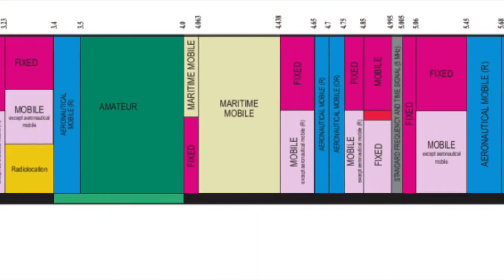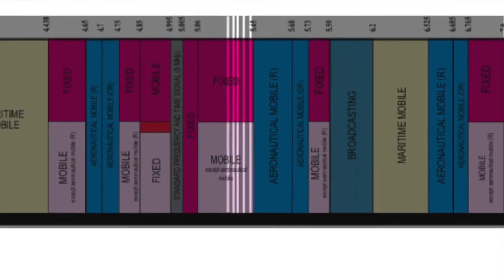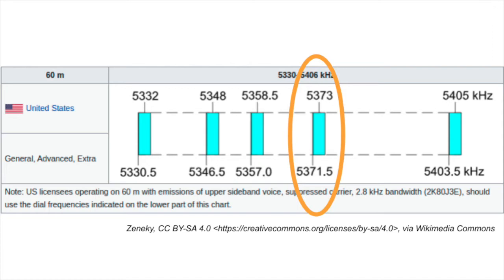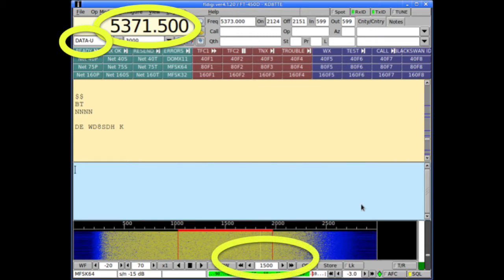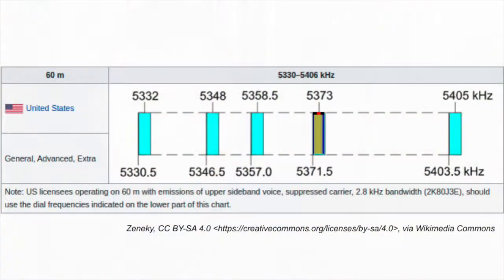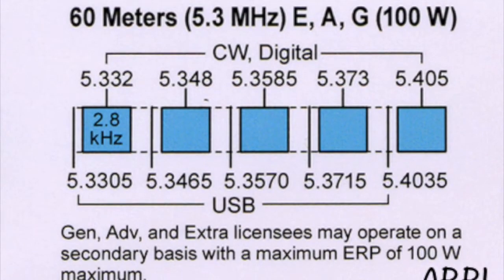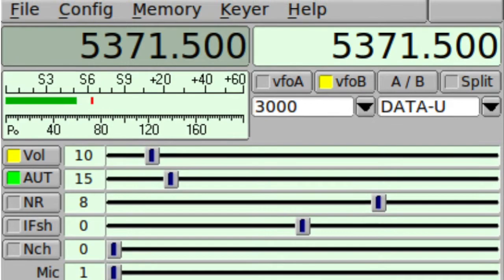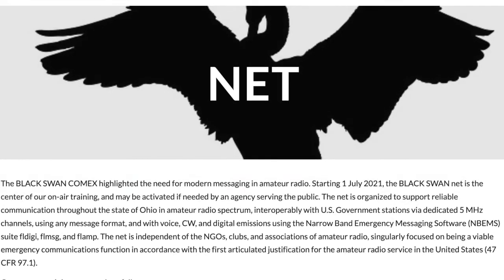Introduction to 5 MHz / 60 Meters: Why a How (Radio KD8TTE Ep 060)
In the U.S., Amateur Radio service has access to the "60 meter band" that isn't like most other allocations. Instead of a band, it's five distinct channels, offered on a secondary basis, that allow for interaction with U.S. Government stations.

Falling about midway between the 80-75m and 40m bands, it's an excellent candidate for NVIS propagation. Its location in the spectrum and the interoperability make it a critical resource for emergency communicators and any AUXCOMM program.

We look at the band and how to get started with it.

CONTENTS
00:00 Introduction
00:34 What is the 60 meter band?
01:10 A Look at Amateur Radio 3.0-7.3 MHz
03:43 60 meters, between 75 meters and 40 meters
05:11 Digital transmissions and centering in the channel
06:48 Working in a band is different from working a channel
08:18 Amateur and U.S. Government Interoperability
09:27 Don't be afraid to start
10:14 Digital and voice on the same channel
10:52 Working around (and with) U.S. Government stations
12:16 Try 5 MHz! Listen! Use a Tuner!
13:47 60 Meters is critical for emergency communication and AUXCOMM